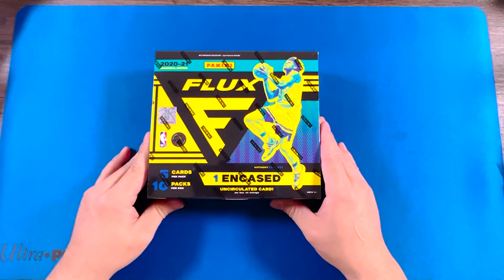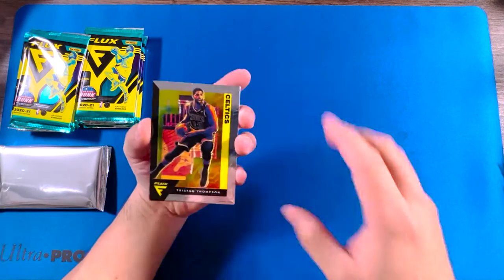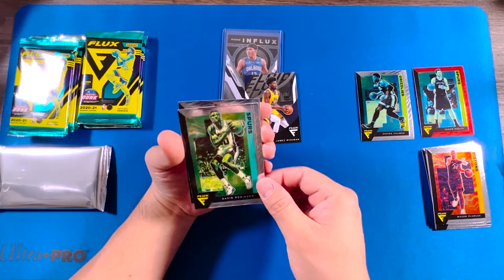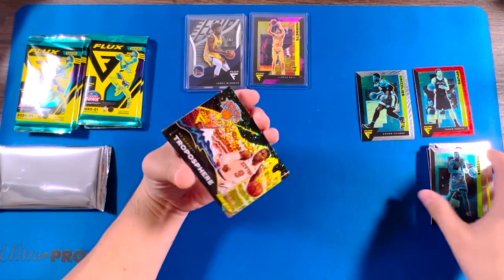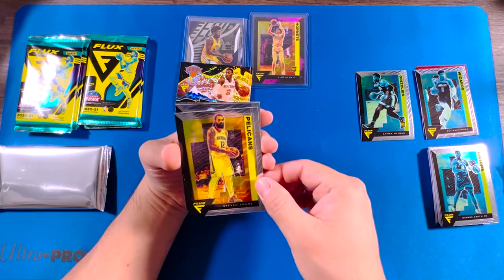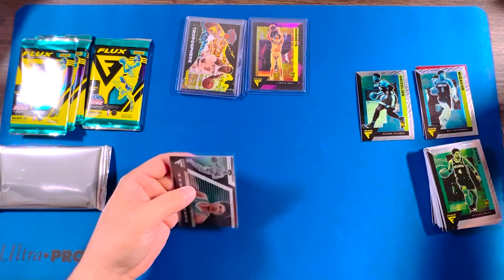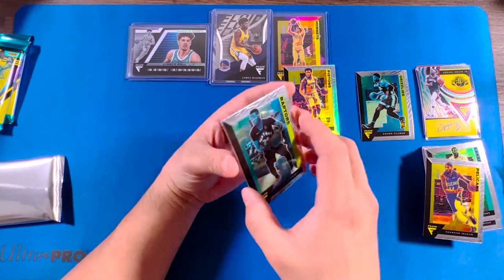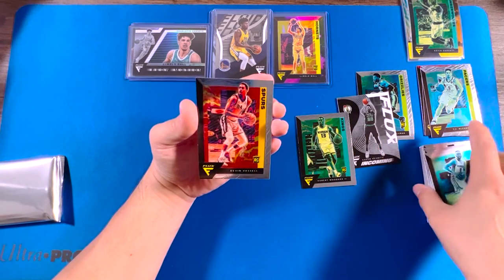First FLUX Hobby Box. WOW, pulled 2 Lamelos... what a hit!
Unboxing the first FTOL Flux hobby box.  Great hit, not one but two of the same top rookie!